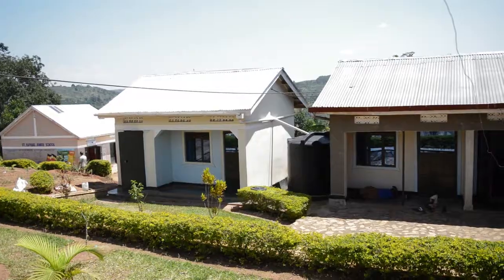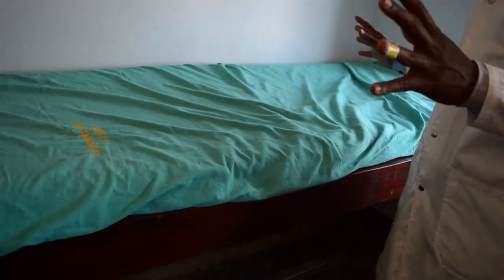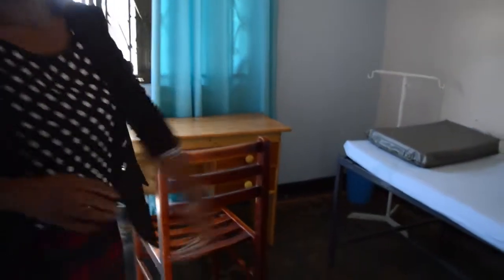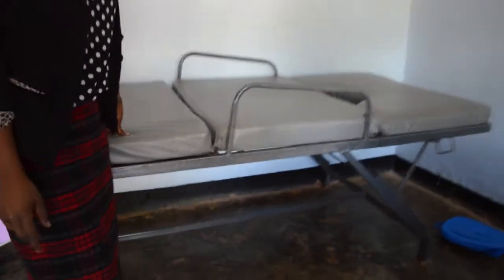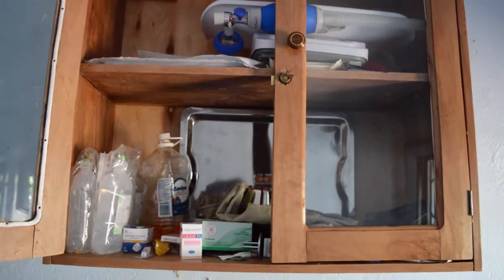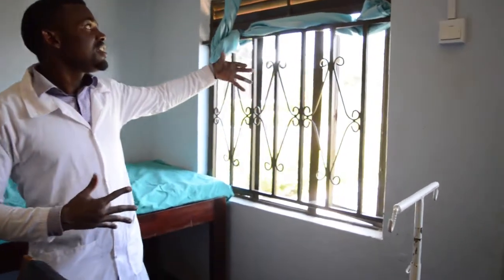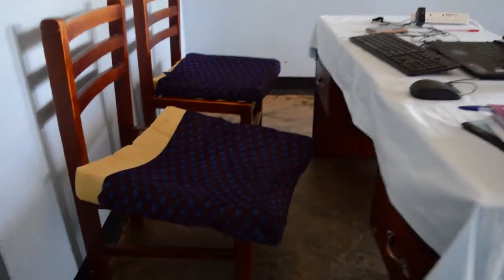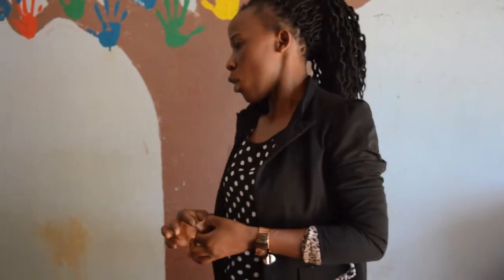St Raphael Health Centre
A detailed look into our Health Facility back in Bunamweri.